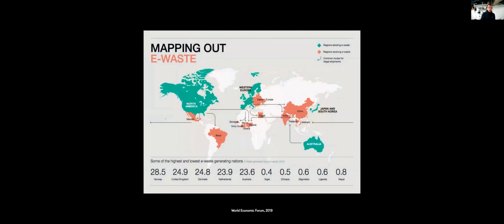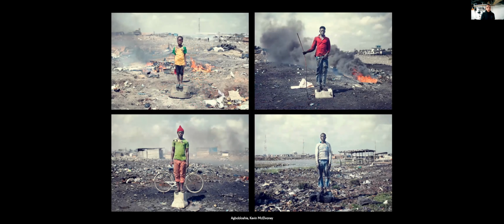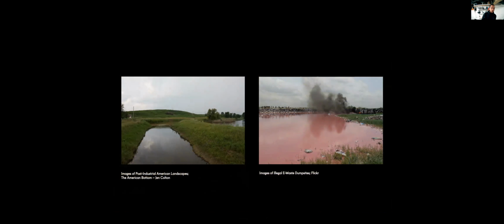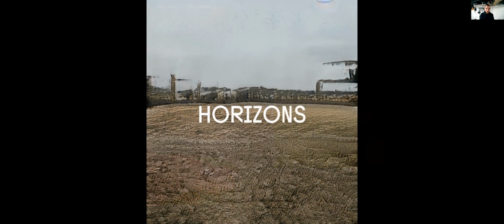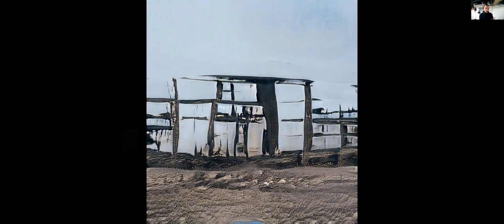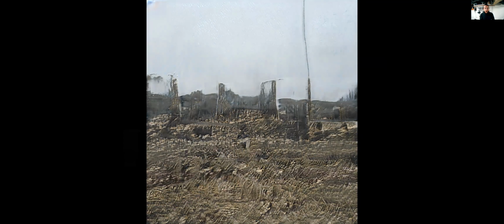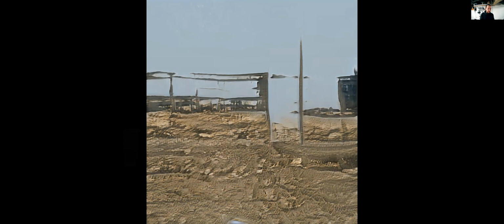Edgelands: Using Creative Technology to Predict the Future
Jonathan Hanahan,
Assistant Professor,

A call to action for technology users, producers, and regulators.